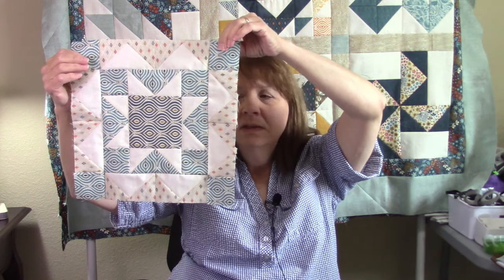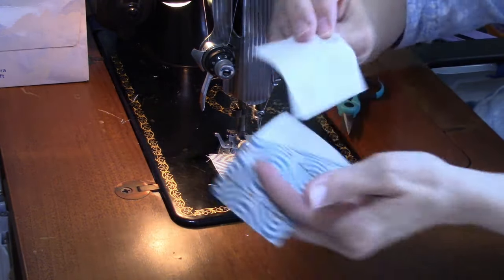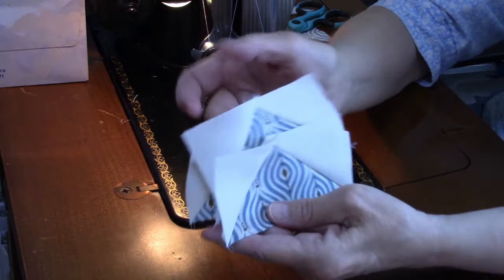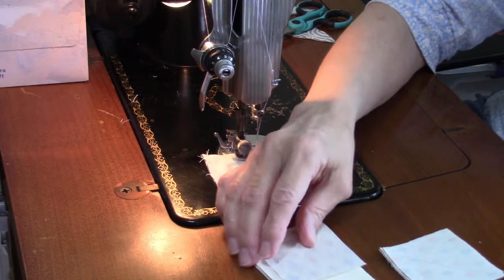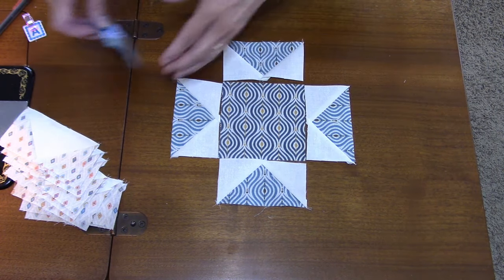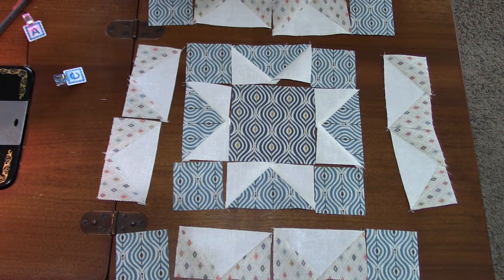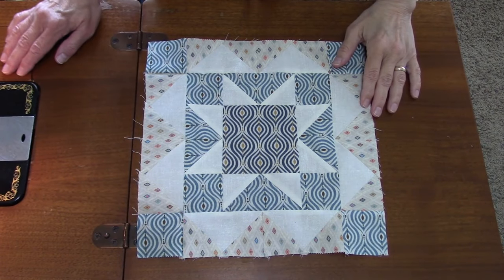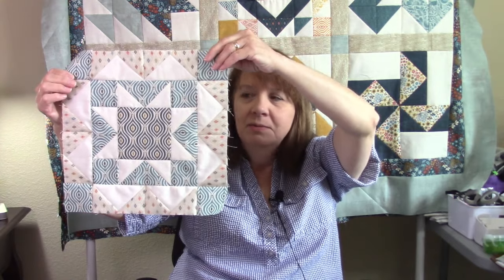Eddystone Light Block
The Eddystone Light block is made with flying geese units and squares in two sizes. There are points to watch for as you are sewing the block together. To put this block together, you sew the center section together as a 9-patch block, then add the outer units in rows.
Credits:
Video production and quilting designs by Susan Loftin

My Sewing Machines:
1952 Singer 15-91
1947 Singer 15-90